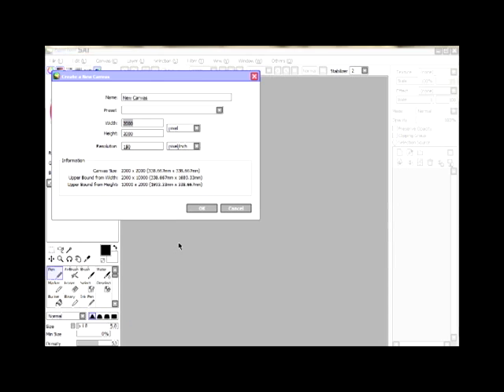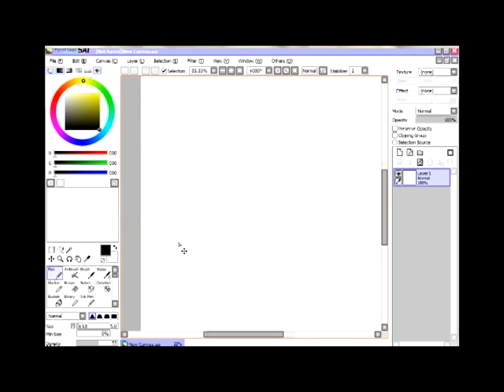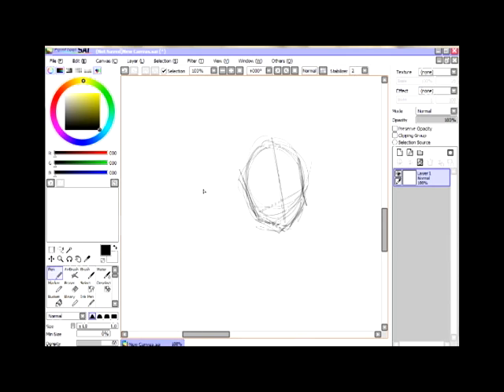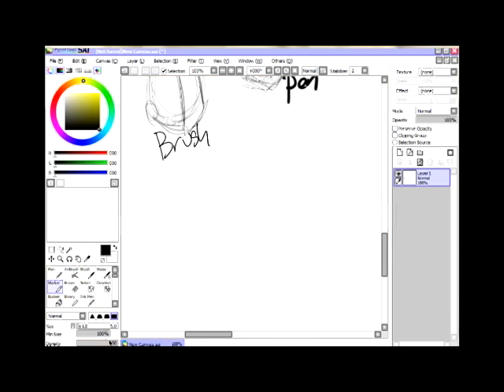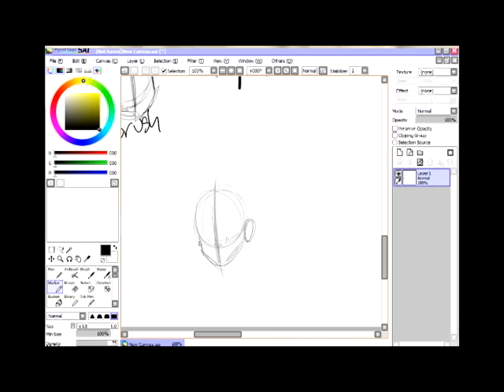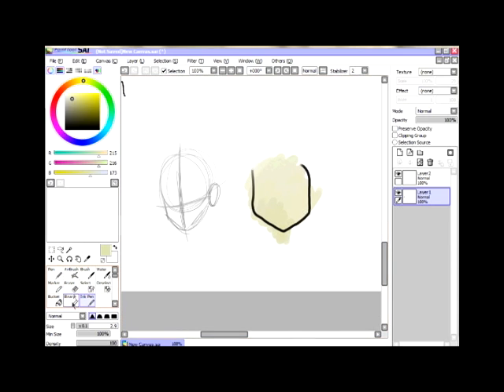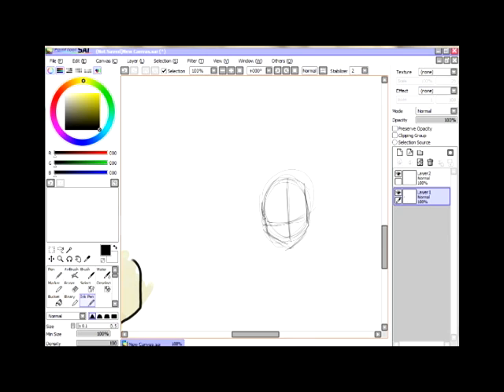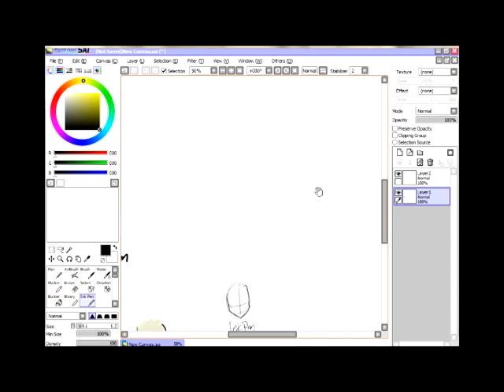Paint Tool Sai Tutorial - Sketching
A simple tutorial on paint tool sai showing the different tools you can use for sketching.